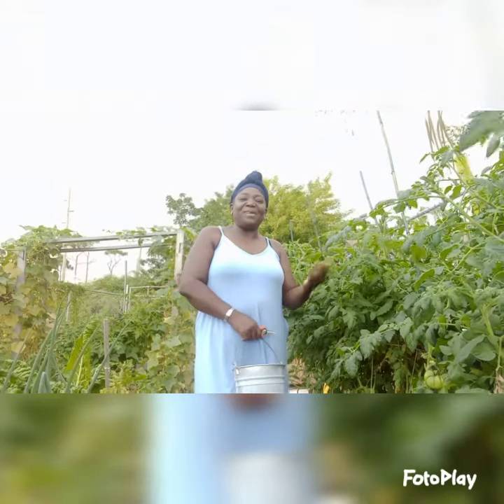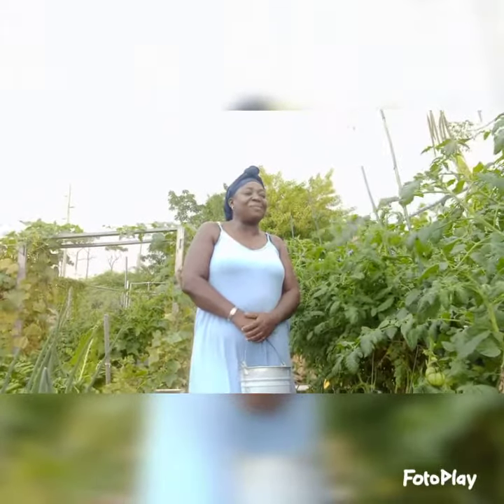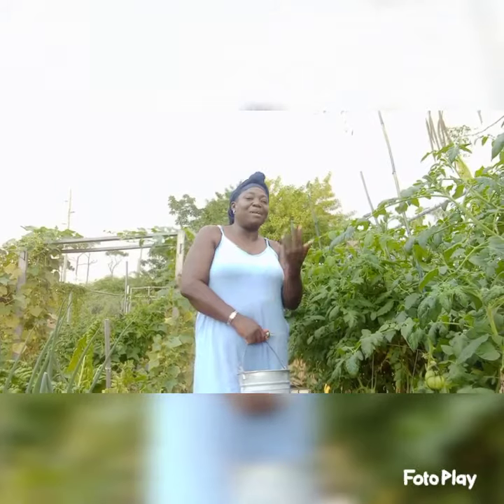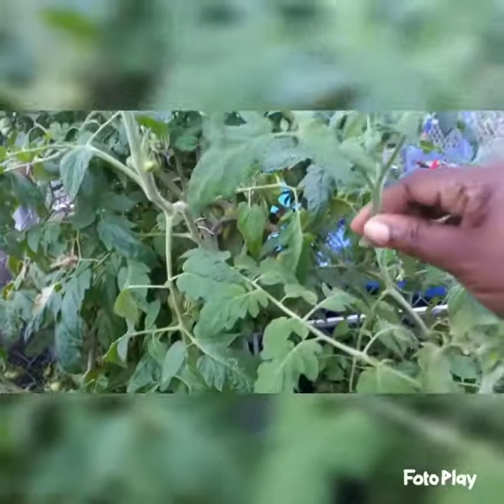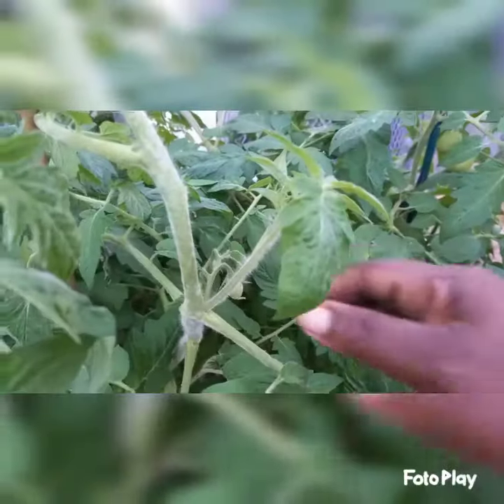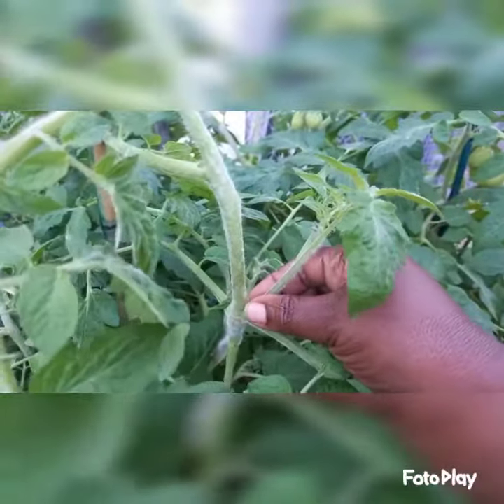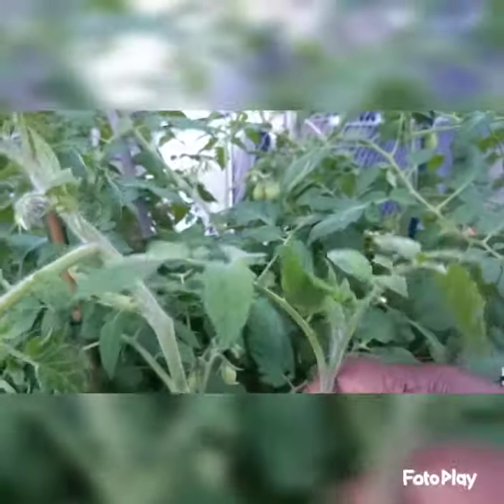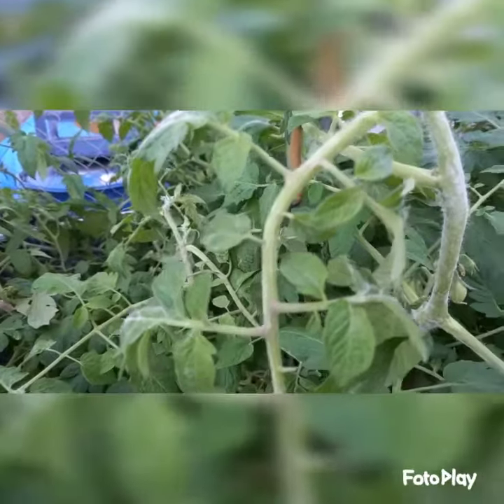Growing tomatoes in the Bahamas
How to care for your tomato vines.